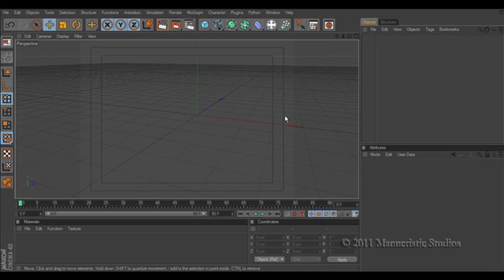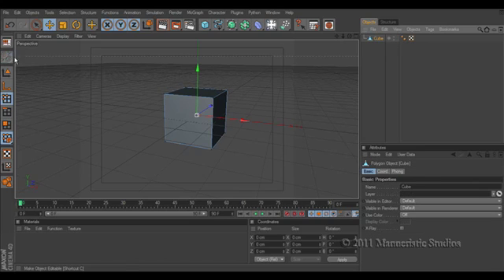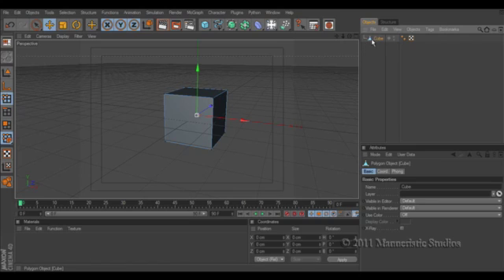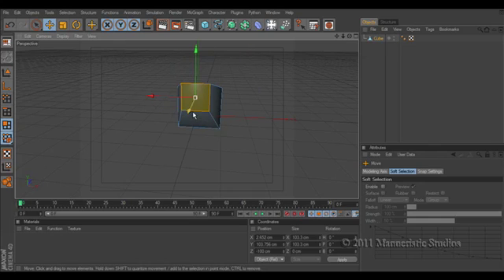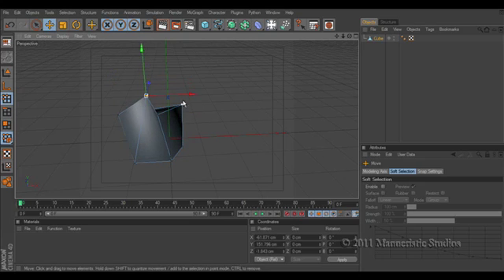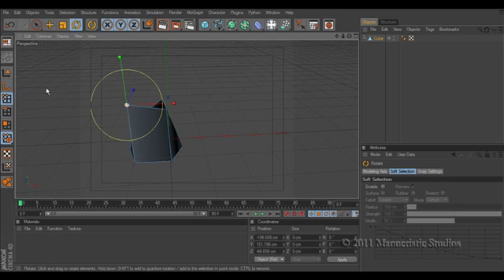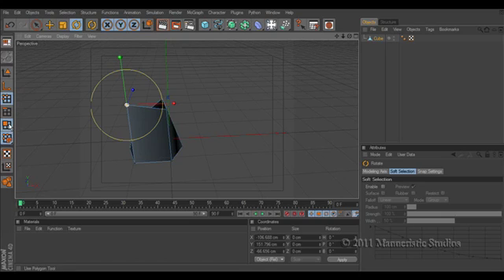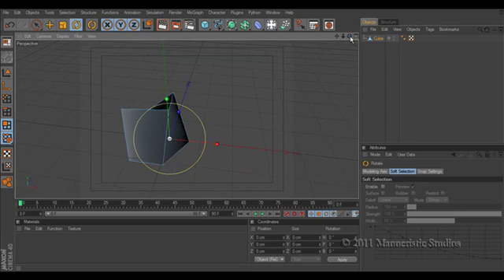Modeling Series - Introduction to the Surface Tools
Cinema 4D Modeling Series
This video gives you an introduction to the surface tools that are used in Polygonal Modeling.

then go to the training section for email info!